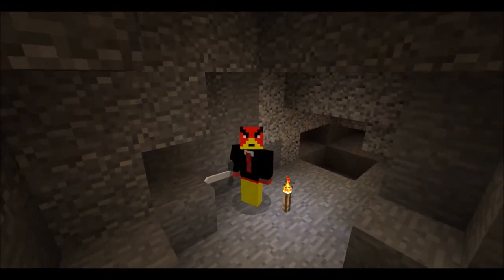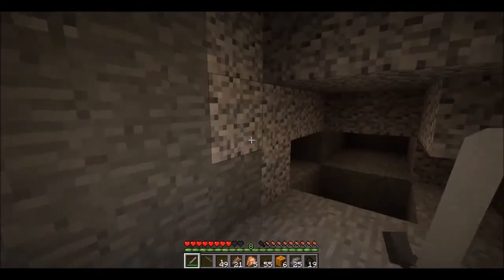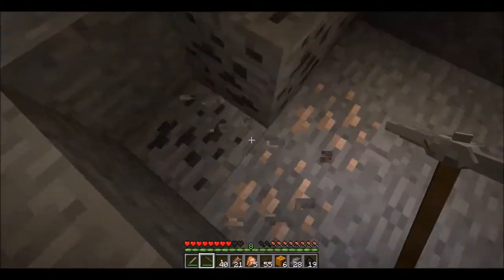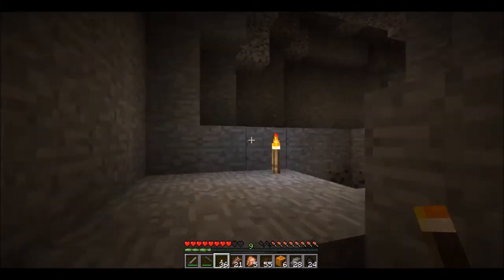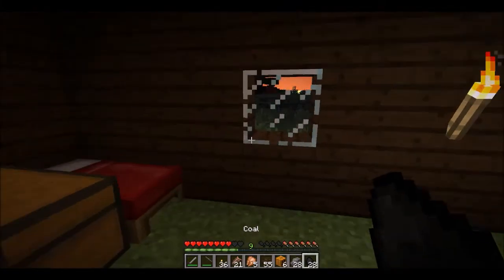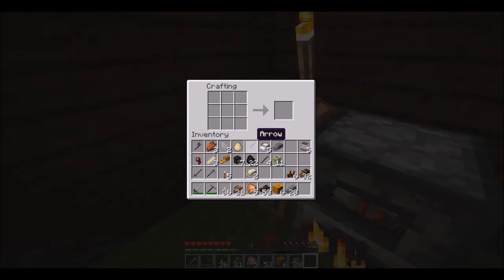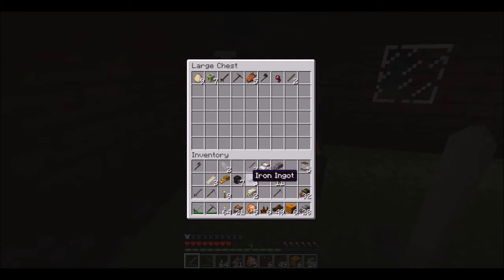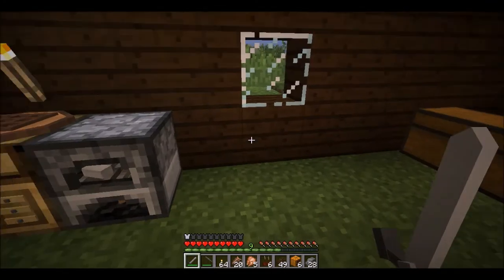Minecraft Yolo Craft 12 Dull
Sorry for the kind of boring video today guys. I'll try to spice it up next time.